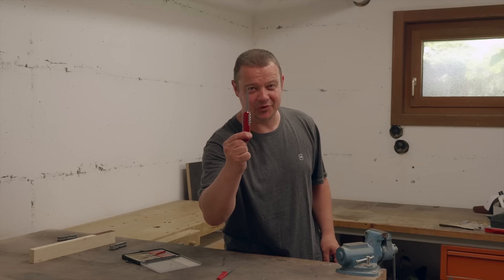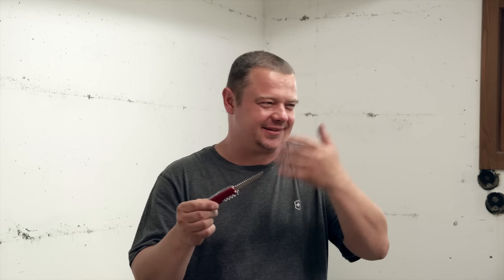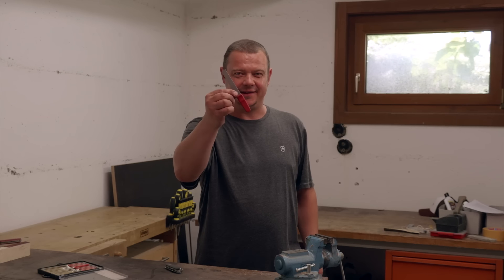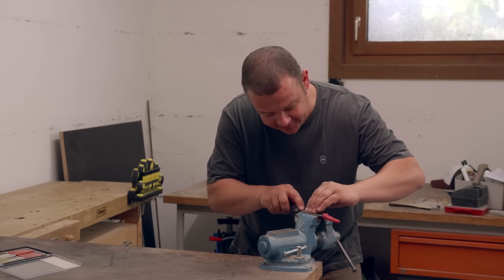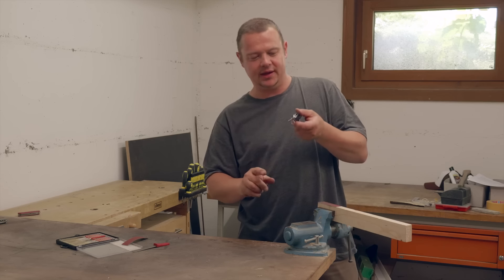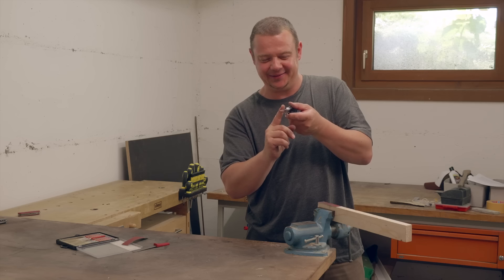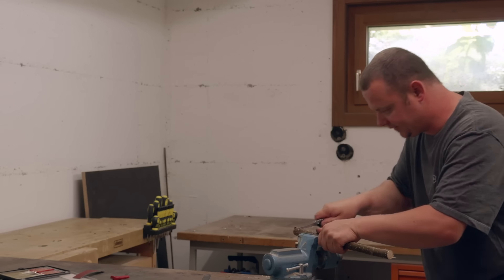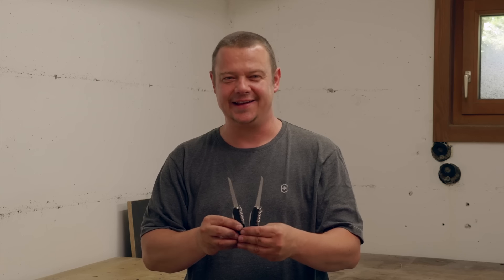Is it possible to sharpen the wood saw? - Victorinox customize & maintenance Workshop (2/15)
💥Links for my books and equipment below 👇👇👇
In this video i show you an easy way to sharpen the wood saw of a Swiss Army Knife.

👉 Meine Bücher in Deutsch:
-Werken mit dem Taschenmesser: Das kleine Handbuch für unterwegs
-Werken mit dem Taschenmesser: 26 Schnitzanleitungen vom Klangstab bis zum Segelboot
-Outdoor mit dem Taschenmesser: 63 Bushcraft-Projekte für Waldcamp und unterwegs
-Outdoor mit dem Taschenmesser: Das kleine Handbuch für unterwegs
-Schnitz it yourself: Meine Lieblingsprojekte mit dem Taschenmesser

👉 My books in english:
-The Swiss Army Knife Book: 63 Oudoor Projects
-Victorinox Swiss Army Knife Whittling in the Wild: 30+ Fun & Useful Things to Make Using Your SAK
-Crafting with the Pocketknife: A Practical Companion

👉 Mes livres en français
-Couteau suisse : Techniques, applications et 26 projets concrets
-A l'aventure avec le couteau de poche : Petit guide pratique pour le terrain
-Couteau suisse, petit guide pratique pour le terrain

💥Meine Lieblings-Taschenmesser / My favorite Swiss Army Knives / Mon couteau suisse préféré

👉🏼 91mm Models:

-Victorinox Camper
-Victorinox Huntsman
-Victorinox Handyman

👉🏼 111mm Models:
-Victorinox Forester
-Victorinox Workchamp

👉🏼130mm Models:
-Victorinox RangerGrip79
-Victorinox RangerGrip55

Used Equipment:
Victorinox Camper